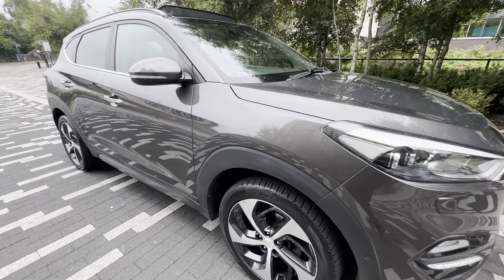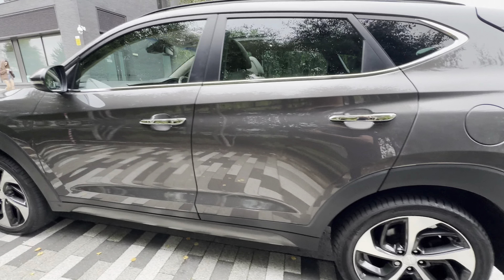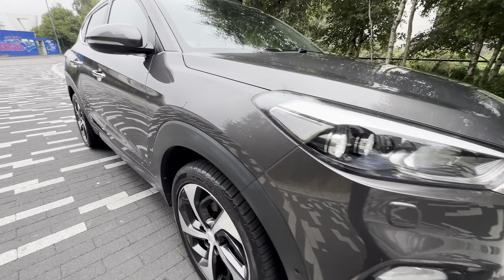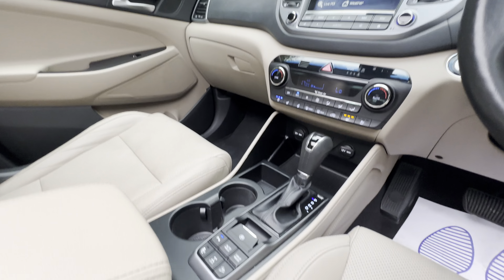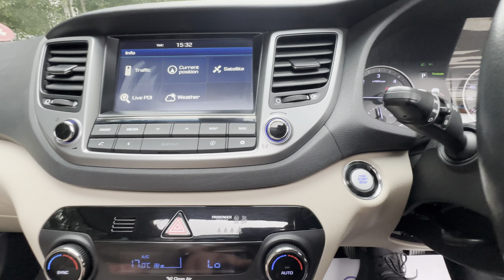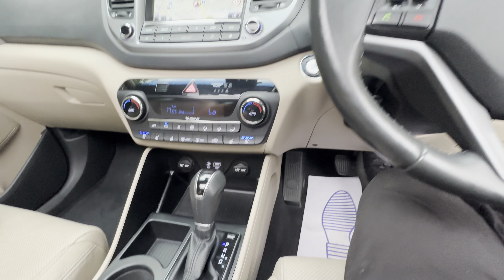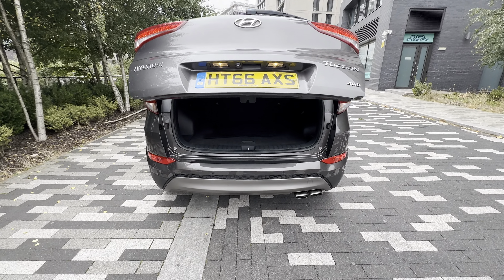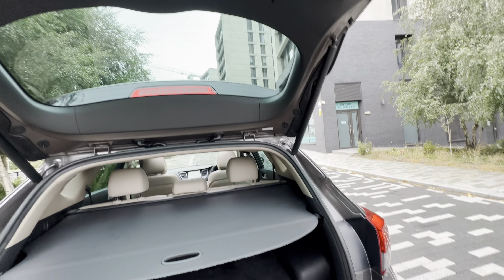Hyundai Tucson auto HT66AXS